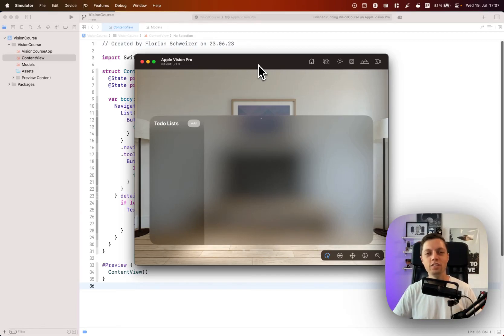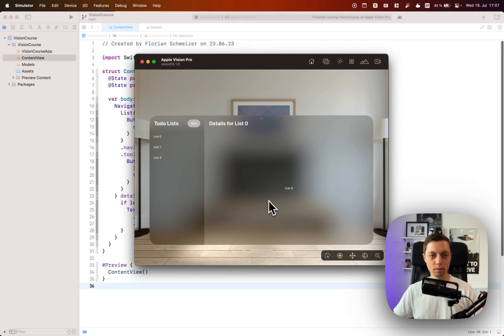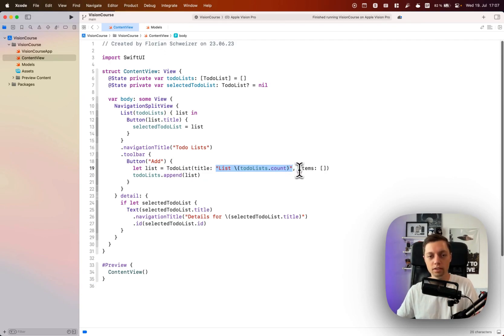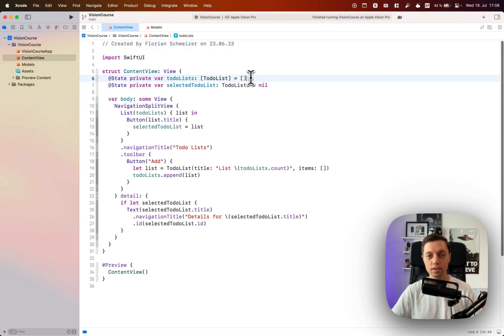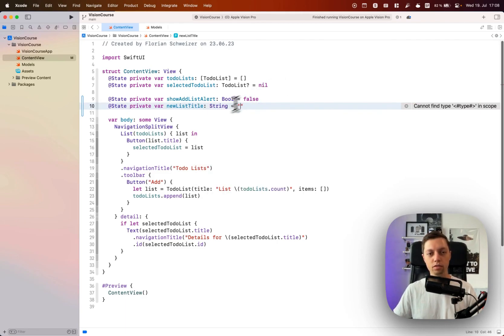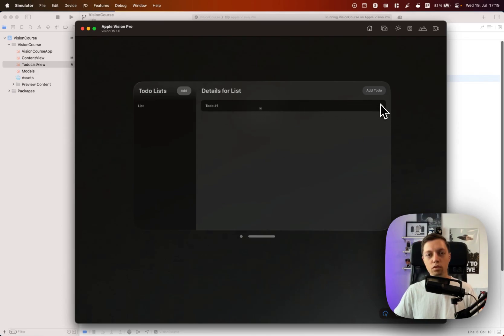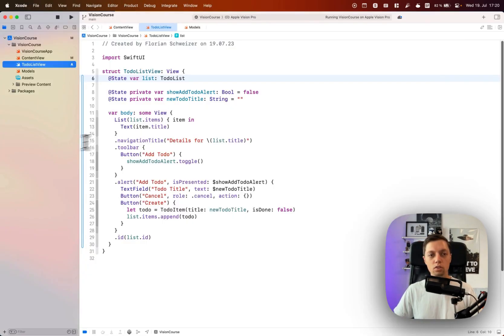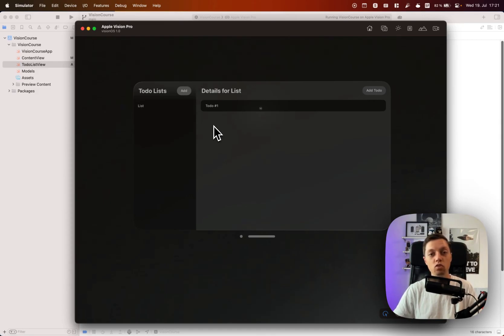Alerts & Lists on visionOS (Lesson 3)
Using Xcode 15 Beta 4, we are continuing to build our todo list app on visionOS. We're adding Buttons to the toolbar, showing alerts and displaying data in a list.